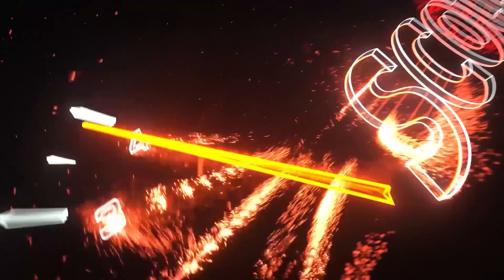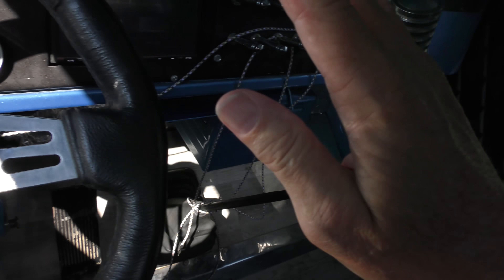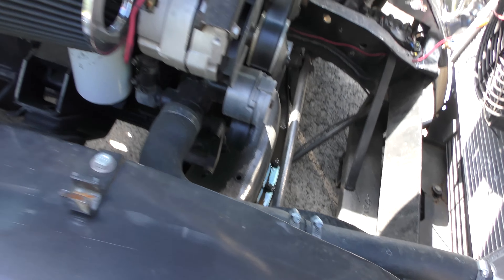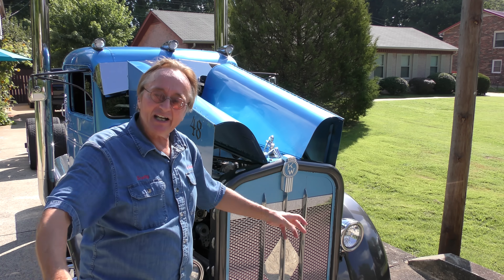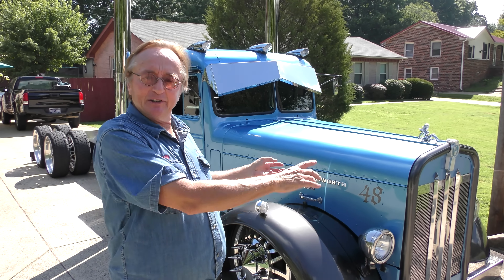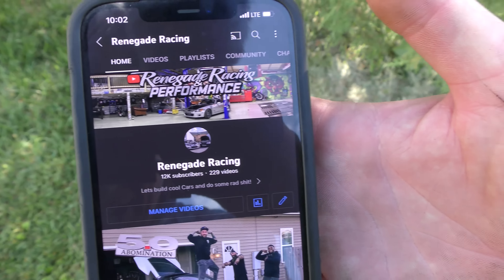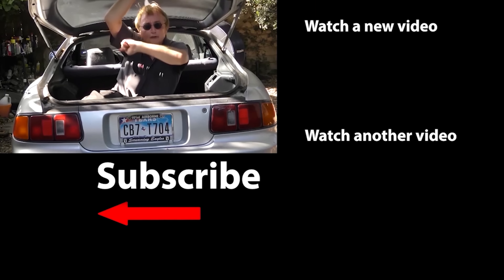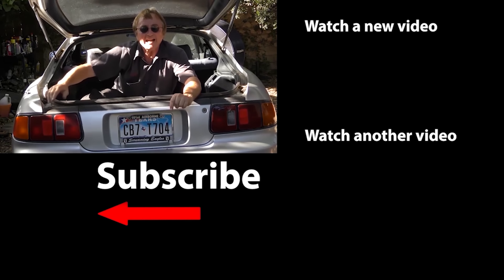Forget Toyota, Buy This Instead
Best truck to buy. Forget Toyota, Buy This Truck Instead, DIY and car review with Scotty Kilmer. Old Semi Truck review. The best used truck to buy. Should I buy a Semi truck? What type of truck to buy. Truck buying guide. Car Advice. DIY car repair with Scotty Kilmer, an auto mechanic for the last 54 years.

⬇️Scotty’s Top DIY Tools:
1. Bluetooth Scan Tool
2. Mid-Grade Scan Tool
3. My Fancy (Originally $5,000) Professional Scan Tool
4. Cheap Scan Tool
5. Dash Cam (Every Car Should Have One)
6. Basic Mechanic Tool Set
7. Professional Socket Set
8. Ratcheting Wrench Set
9. No Charging Required Car Jump Starter
10. Battery Pack Car Jump Starter

1. Bluetooth Scan Tool
2. Cheap Scan Tool
3. Professional Socket Set
4. Wrench Set
5. No Charging Required Car Jump Starter
6. Battery Pack Car Jump Starter

►Here's our weekly video schedule:
Tuesday: Auto repair video
Wednesday: Viewers car mod show off
Thursday: Viewer Car Question Video AND Live Car Q&A
Friday: Auto repair video
Saturday: Second Live Car Q&A
Sunday: Viewers car show off